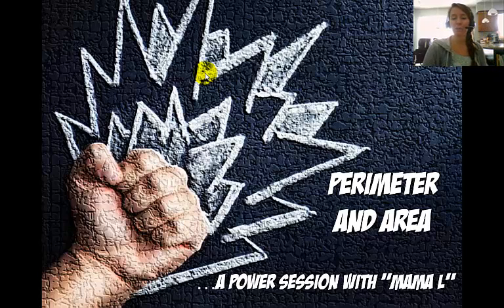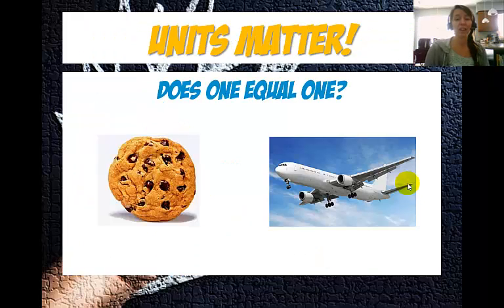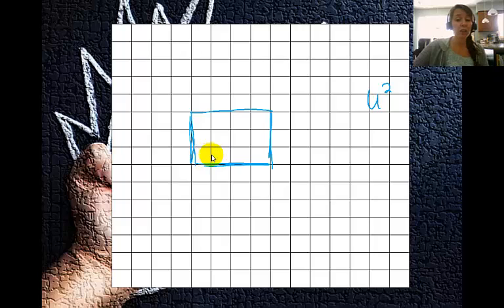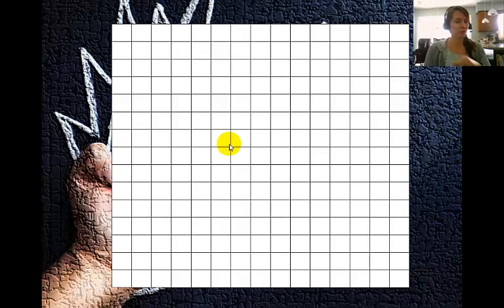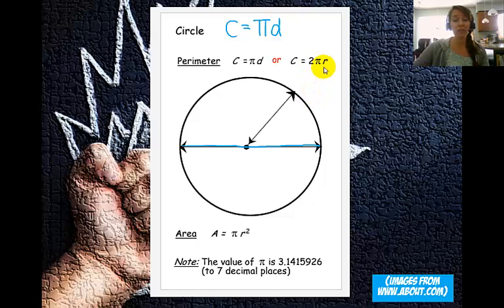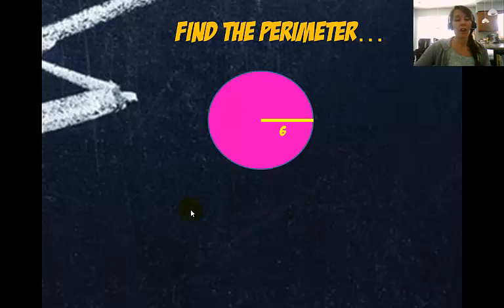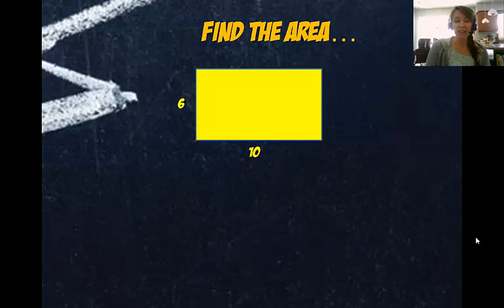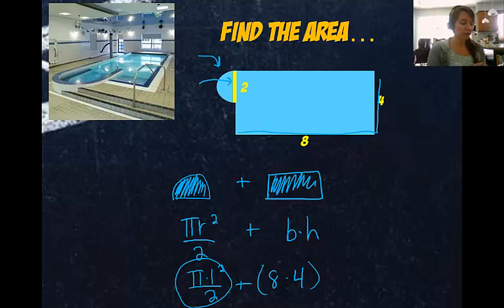Perimeter and Area Power Session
In this session, you will learn what perimeter and area are and how to solve for perimeter and area of basic shapes.